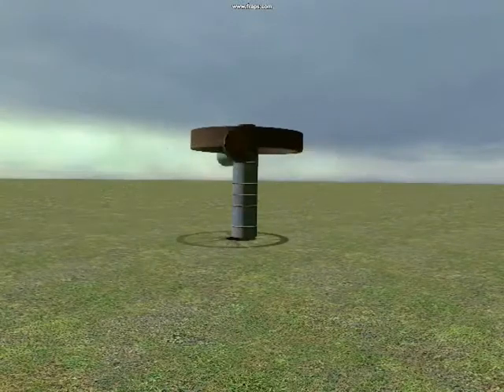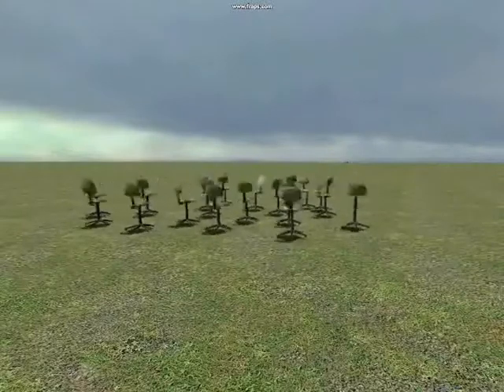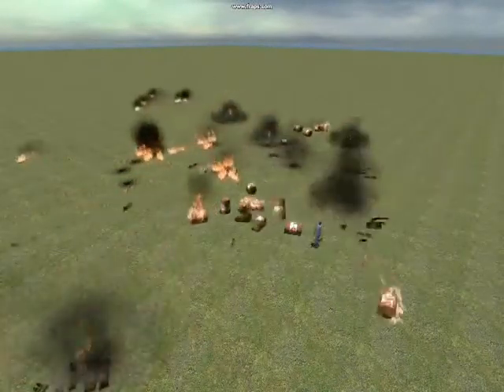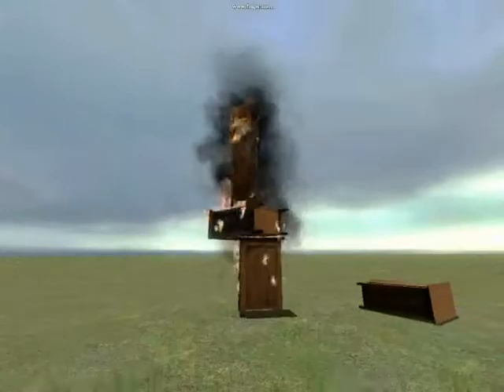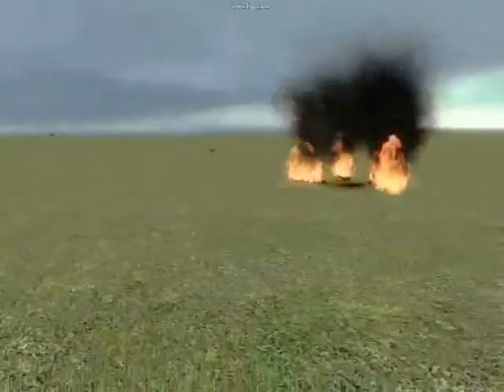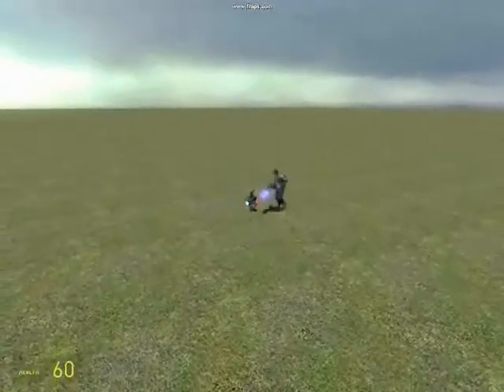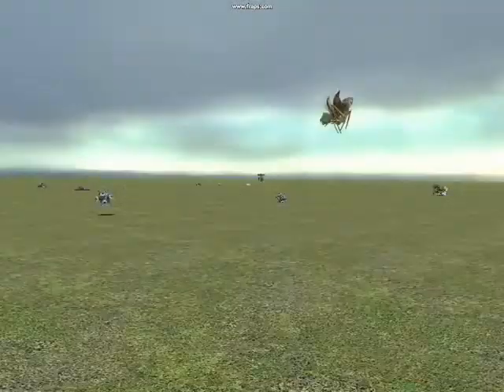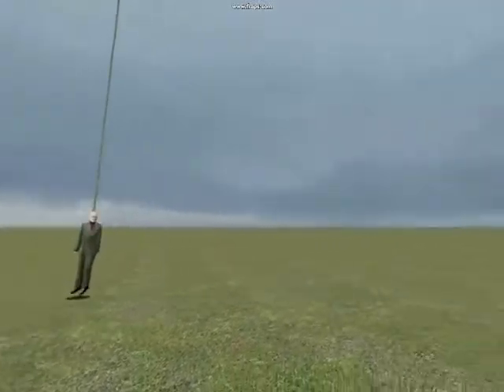Half-Life Video Game Physics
This is a simple video I did for my high school physics class. It was intended to show the physics of video games to an audience that may not have seen much of it before. It is also the first video I have ever made.